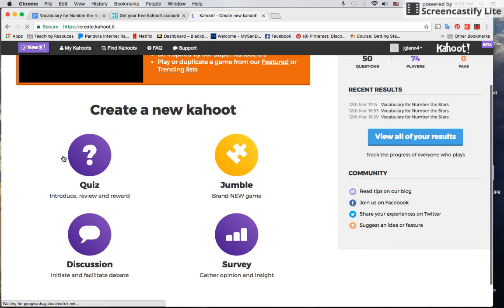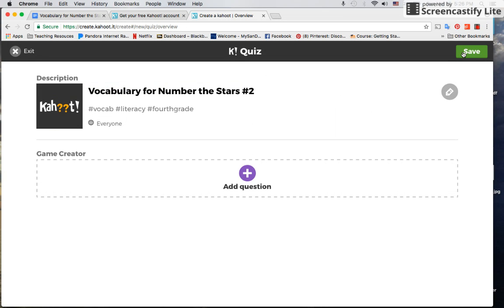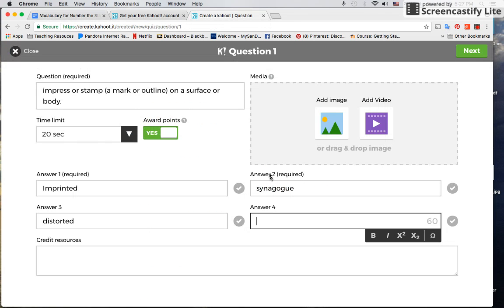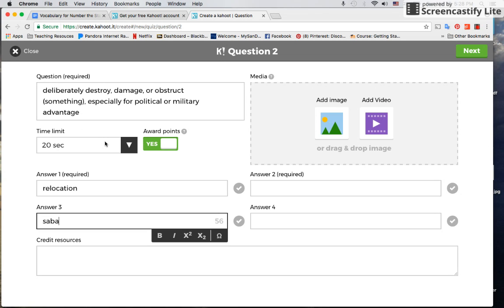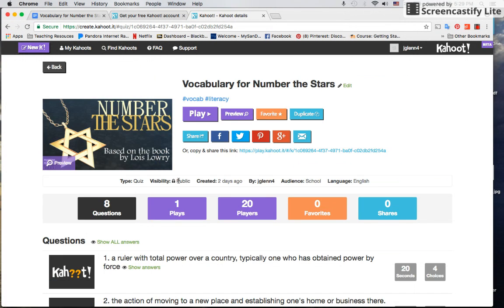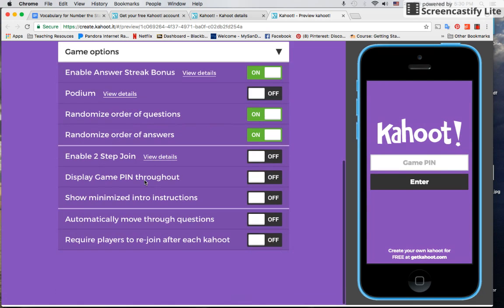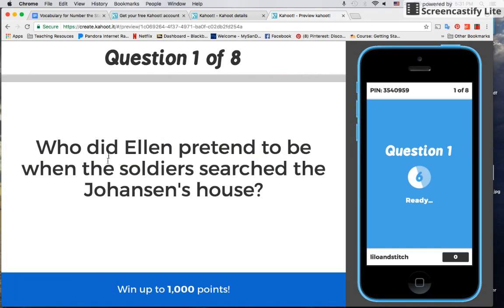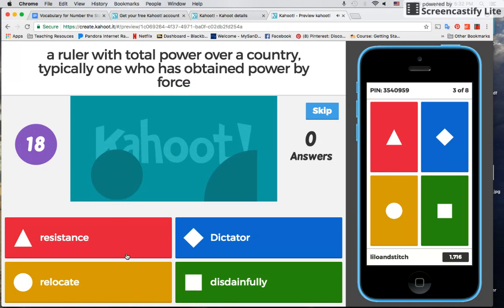Screencast: Kahoot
Technology Class